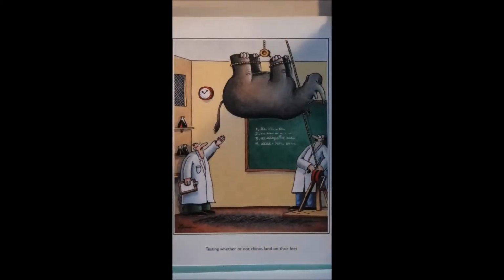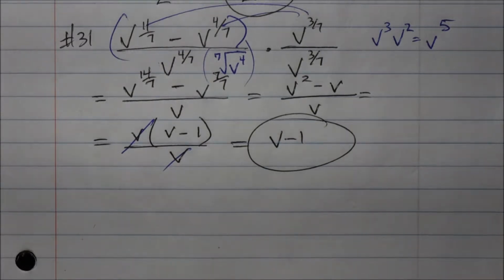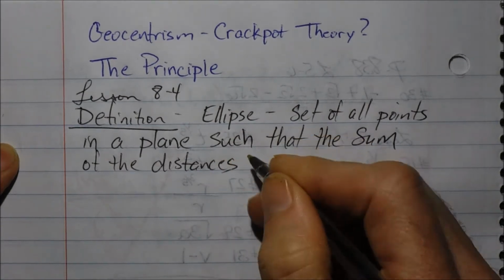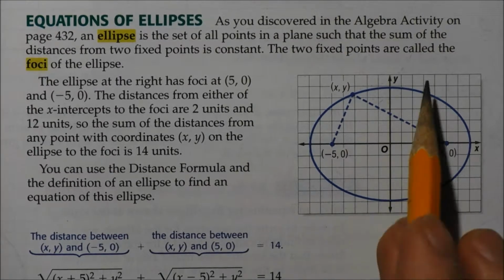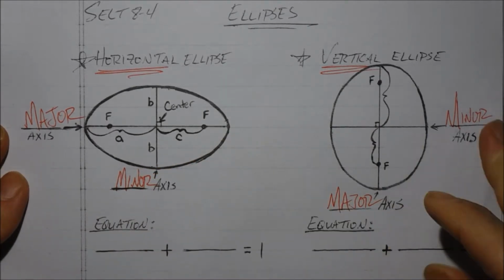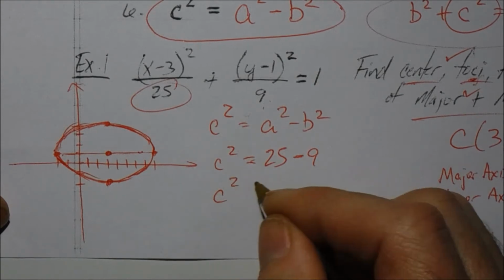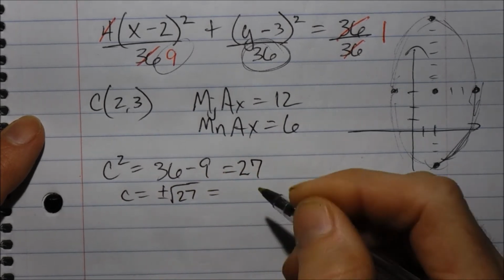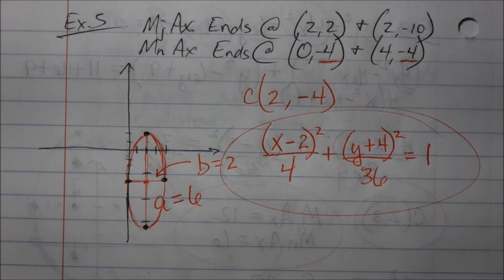Less 8 4